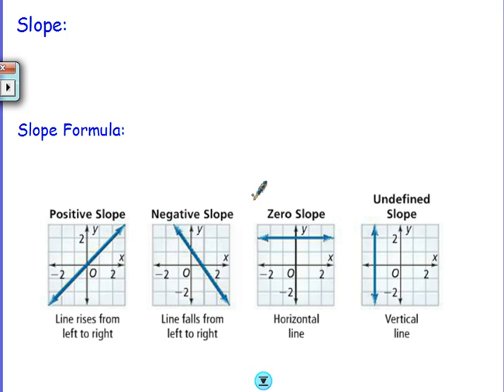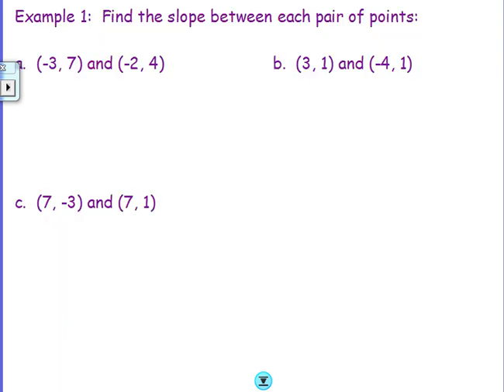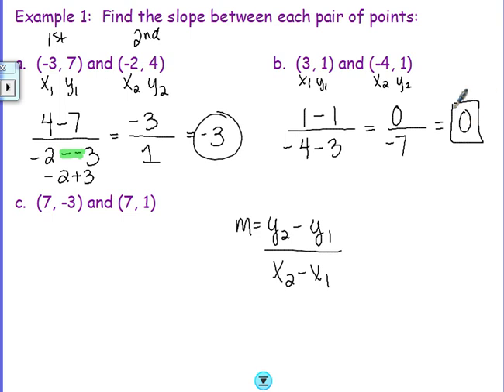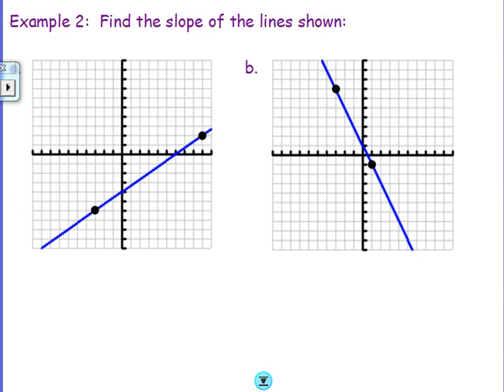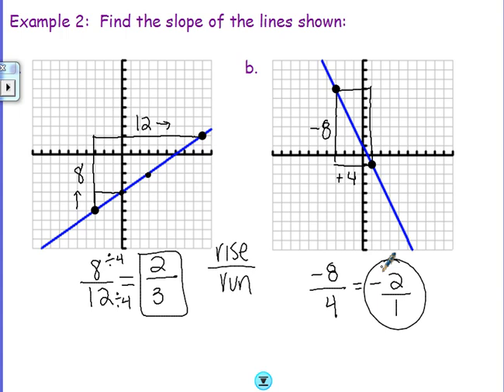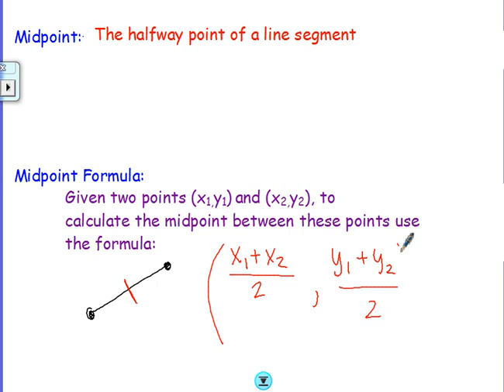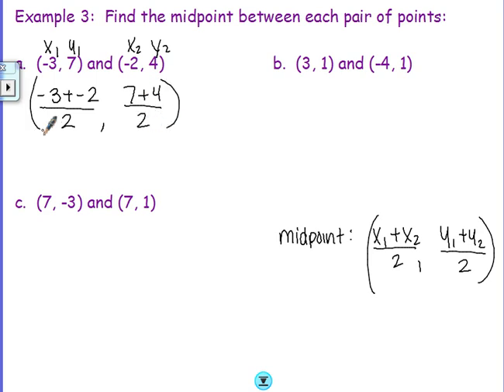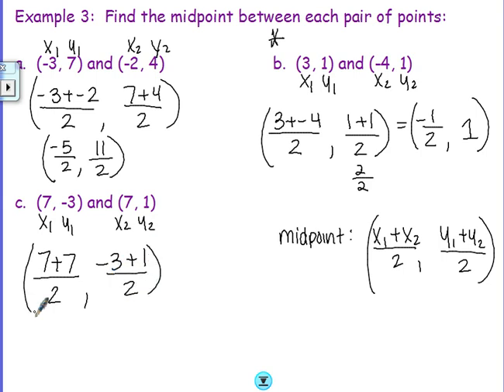U2 Slope and Midpoint